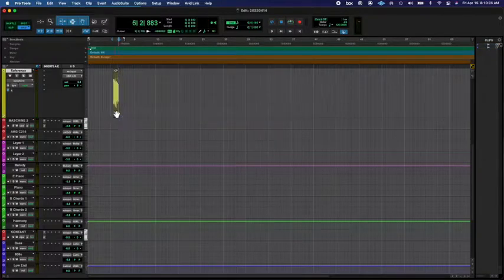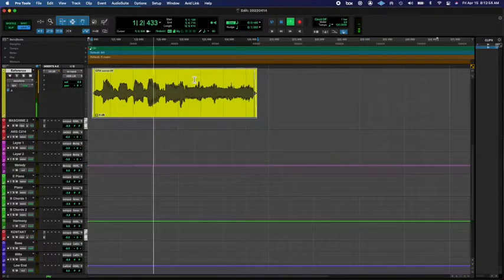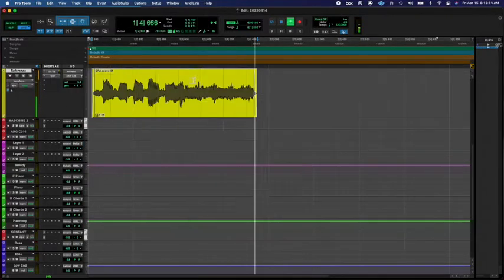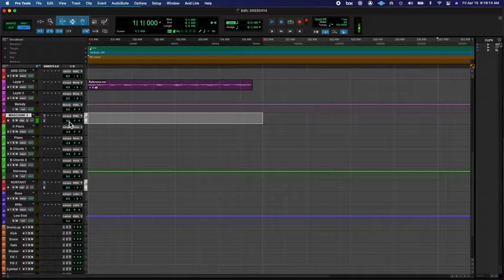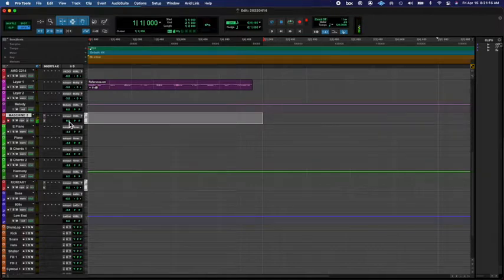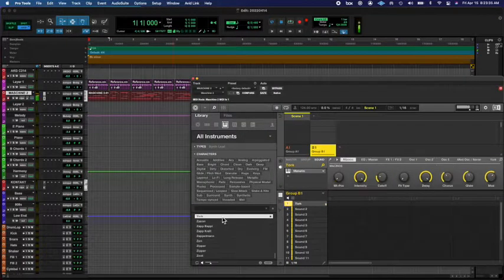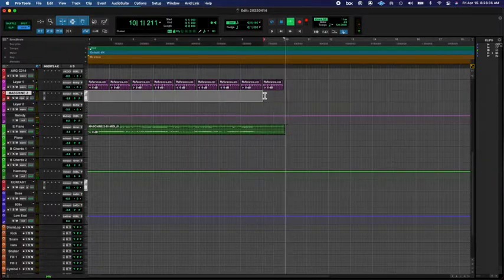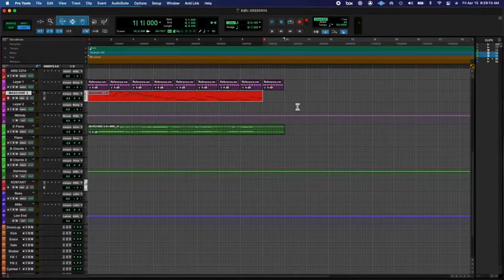20220414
do your taxes…or don't idfc